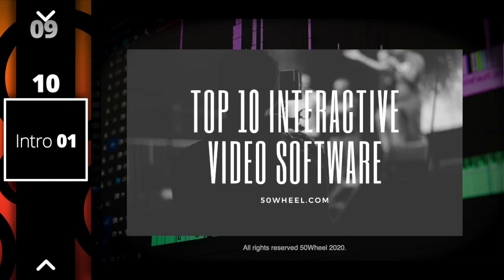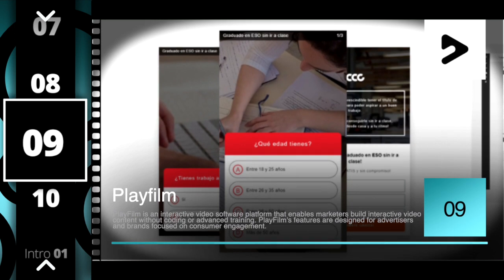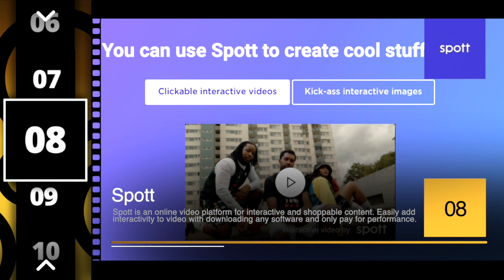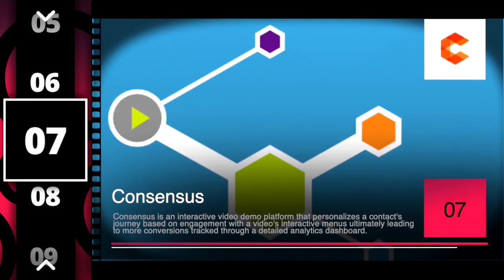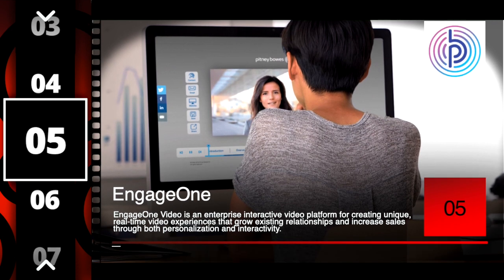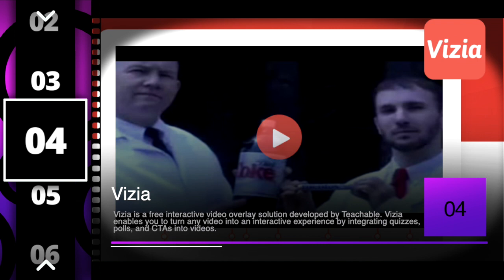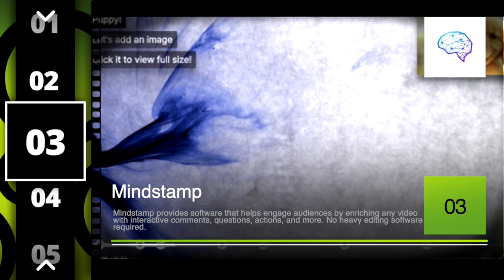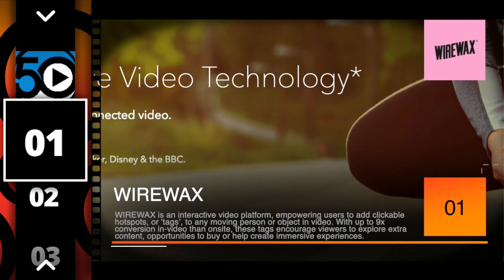Top 10 Interactive Video Software Tools For Video Marketers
This video goes into the Top 10 interactive video software tools and apps designed for marketers and educators. These tools contain features for adding interactive buttons, links, quizzes, surveys, hot spots and more to videos.

Interactive video can be used for the following use cases:
- Video forms and lead generation
- Video learning and certification
- Video surveys and information gathering